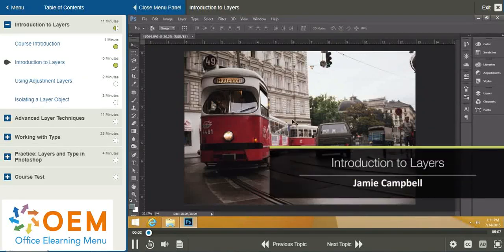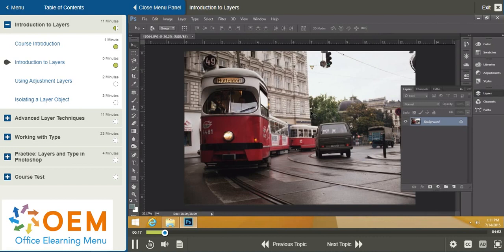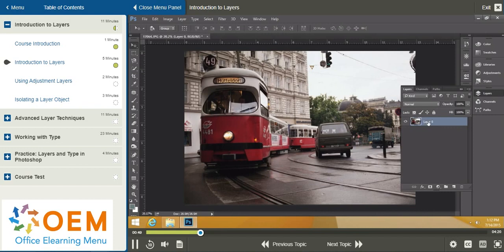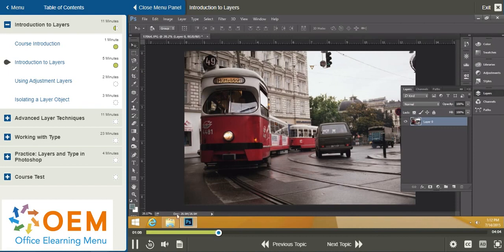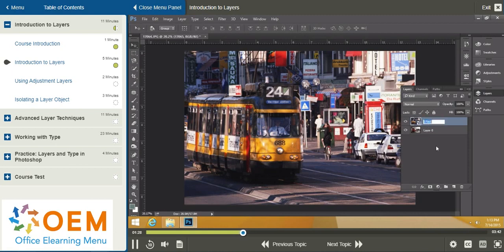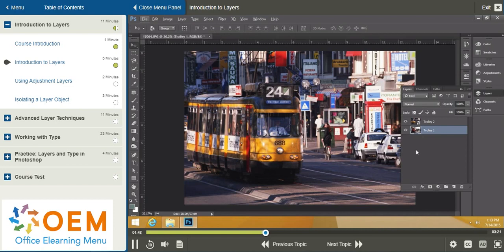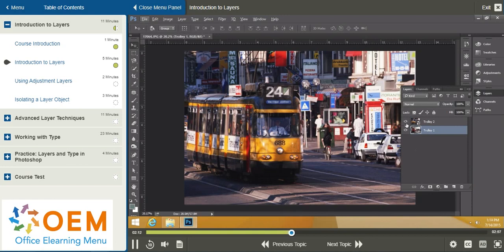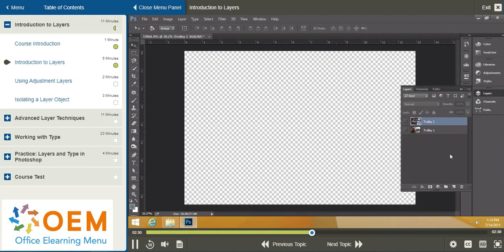Adobe Photoshop CC 2015 Elearning Training DEMO